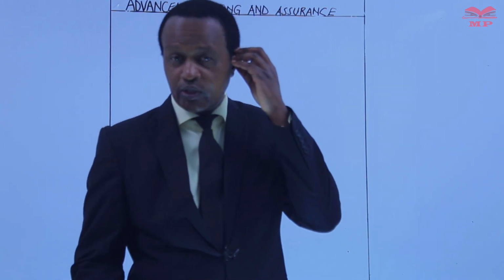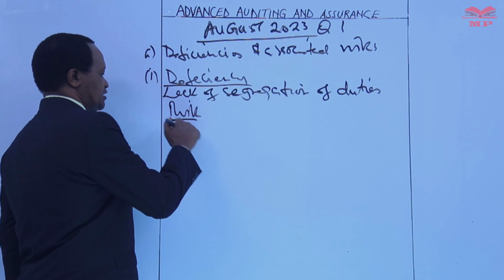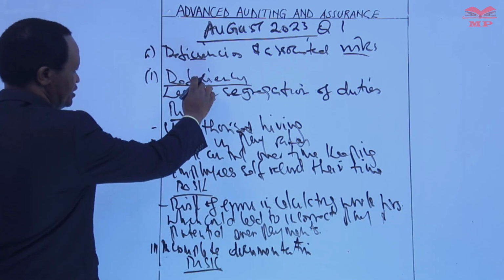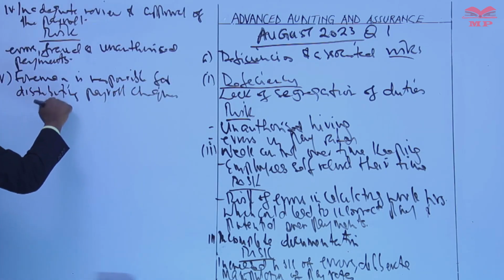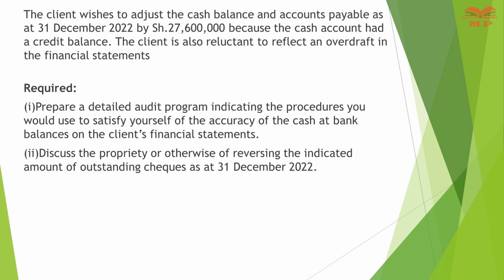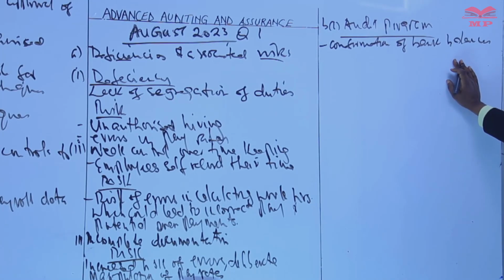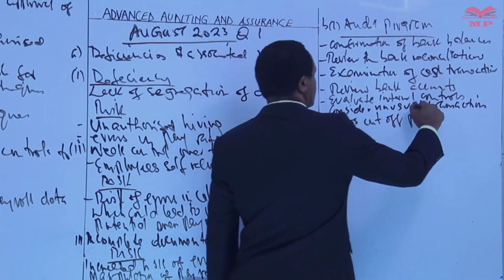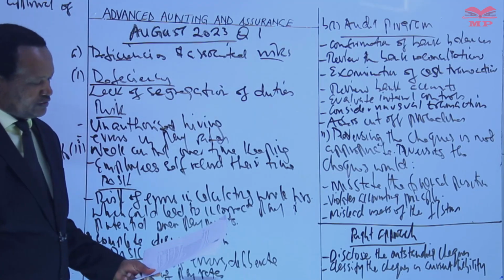AAA - August 2023 Question 1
Auditing and Assurance – August 2023 Question 1 | Exam Practice & Solutions 📊✏️

In this lesson, learn how to approach Question 1 from the August 2023 Auditing and Assurance exam, including step-by-step solutions, practical examples, and tips to maximize exam performance.

💡 Key Concepts Covered:

Analysis of Question 1 requirements

Application of auditing principles and procedures

Identification of audit risks and controls

Practical examples for exam-focused problem-solving

Tips for accuracy and time management during exams

🎯 Ideal For:

CPA, CS, CIFA, and other auditing students

Learners preparing for Auditing and Assurance exams

Individuals seeking exam-focused practice and solution strategies

📘 Learn With Manifested Publishers:
Access structured video lessons, notes, and exercises to master auditing exam questions and techniques.